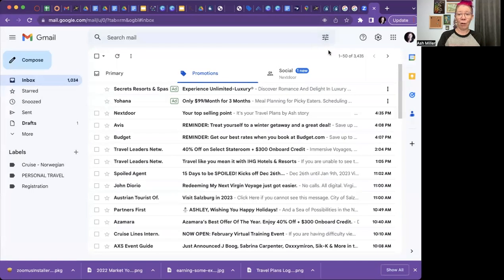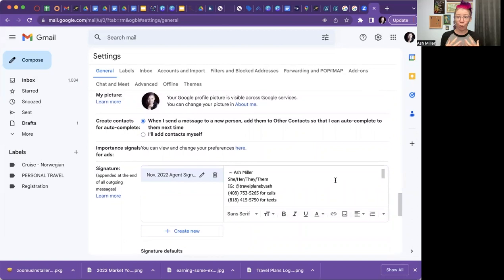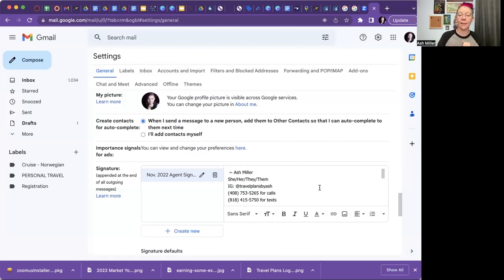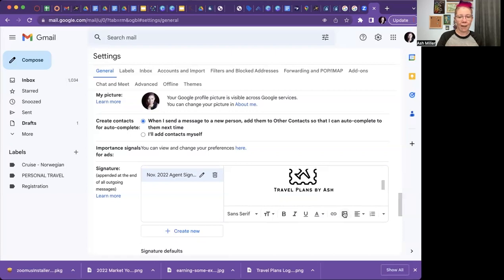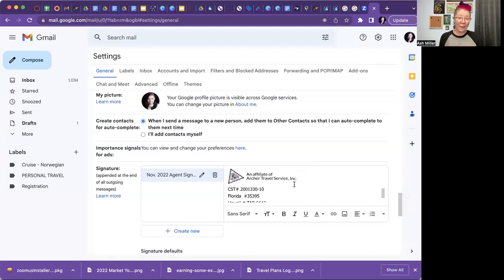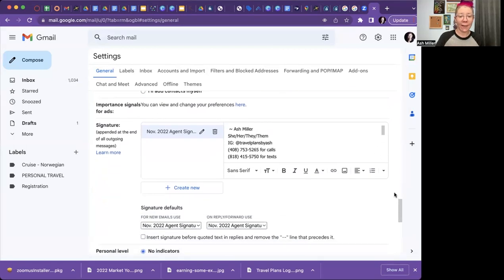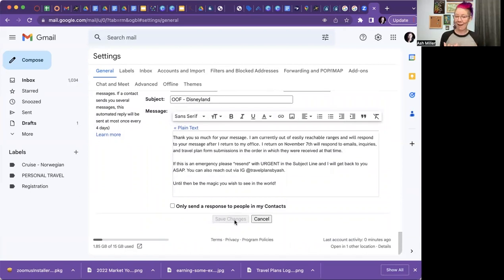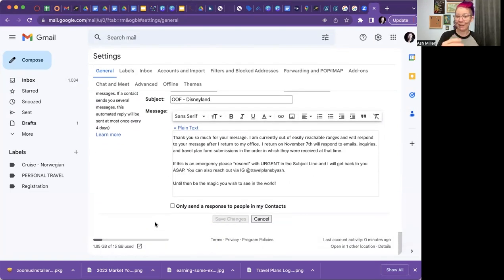Basic Business Branding with Ash Miller